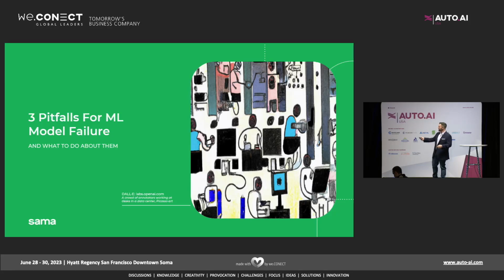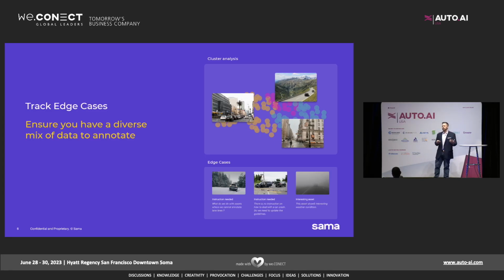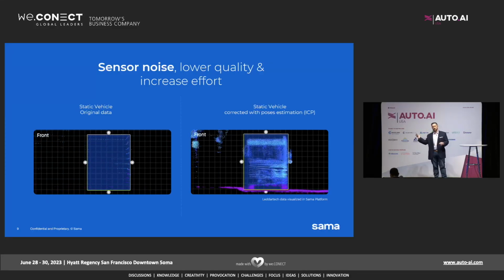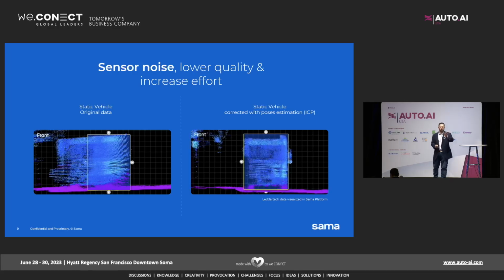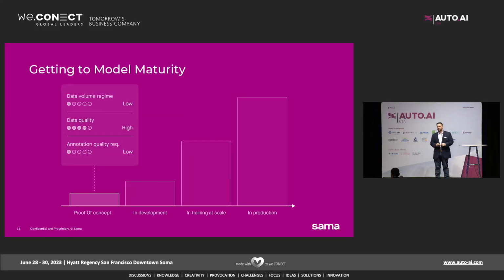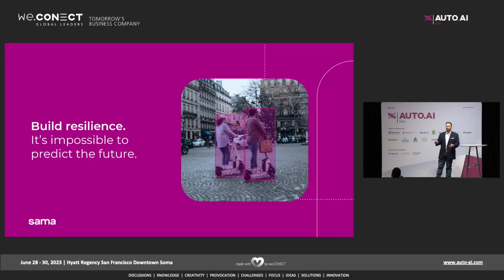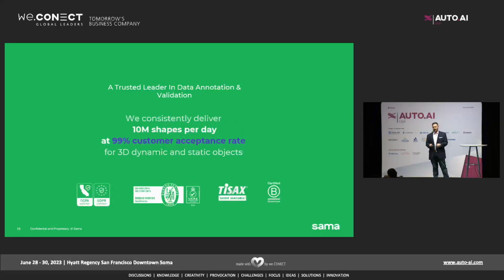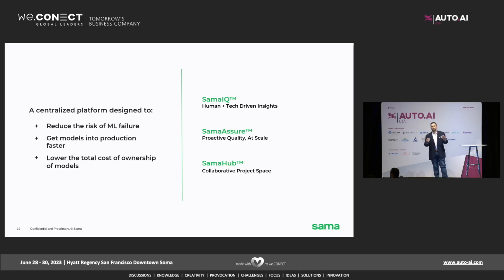Auto.AI USA 2023 - Duncan Curtis, SAMA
Solution Study: Reducing risk in ML development for ADAS & AVs
by Duncan Curtis, Chief Product Officer, SAMA

Today, according to McKinsey, 85% of ML models fail, leading to loss of time, revenue and business impact. Understanding common risk factors for model failure has a direct impact on improving the visibility and predictability of ML development cycles, especially for ADAS & AV applications. In this session Duncan Curtis, Chief Product Officer at Sama (formerly of Zoox, Aptiv, and Google) reveals the criteria executives can use to accelerate their ML models’ path to production — and keep them there.

Duncan will share best practices such as how to:
• Improve predictability of ADAS & AV algorithms
• Add transparency to the process of understanding when and why models fail
• Achieve faster iteration times for ML models
• Lower the Total Cost of Ownership (TCO) of your ML programs